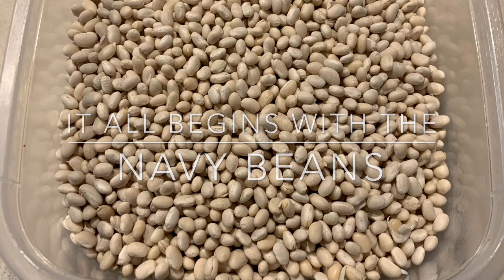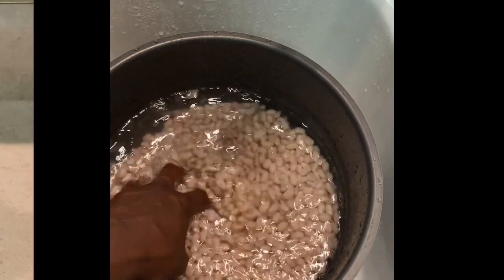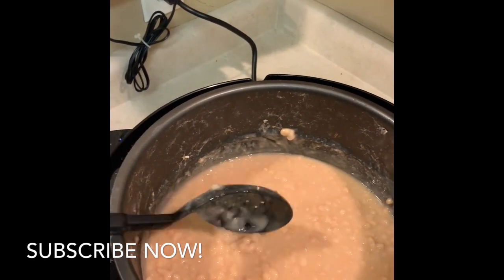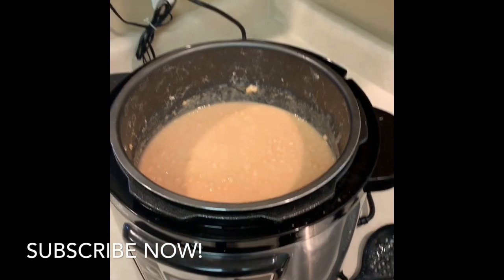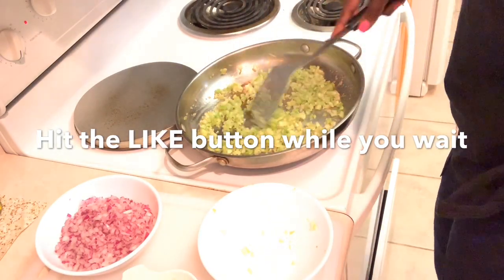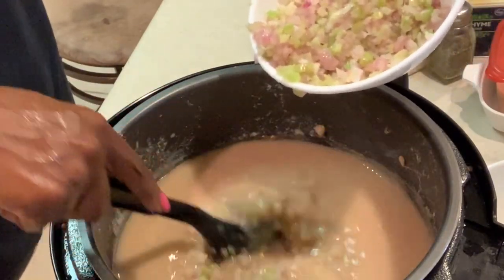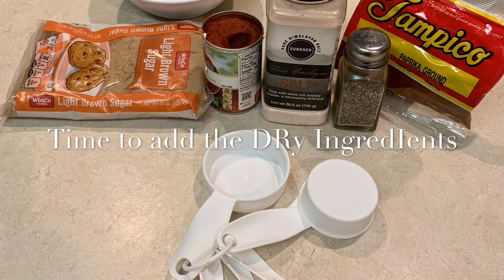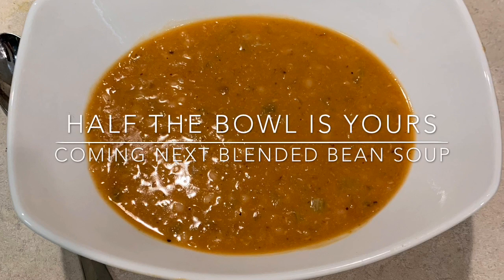MGT Navy Bean Soup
This recipe will get the desired thickness only in a conventional pot or pressure cooker. Crock pots will not work to thicken soup, but will still taste delicious.